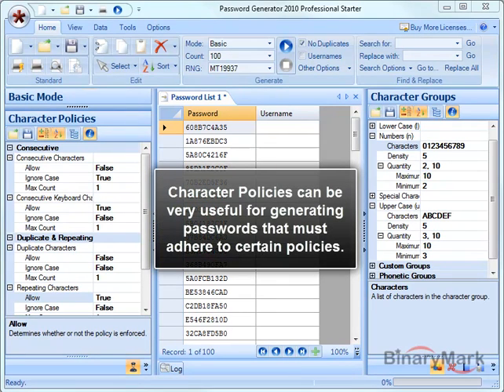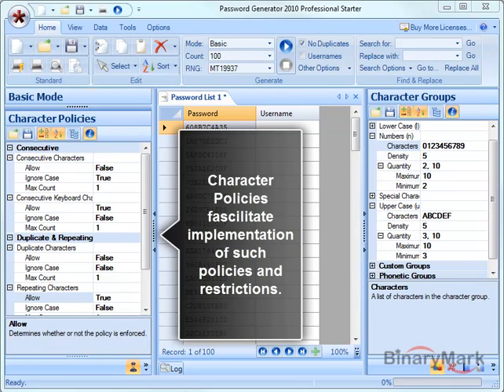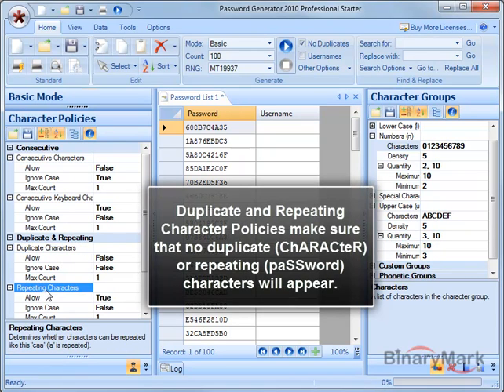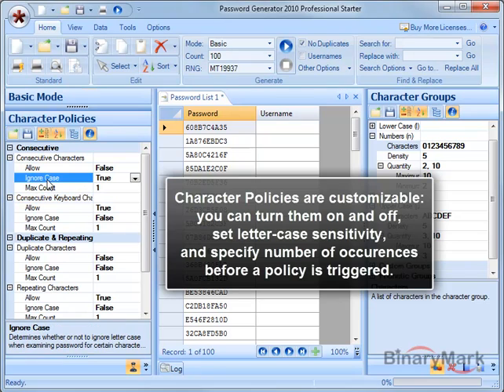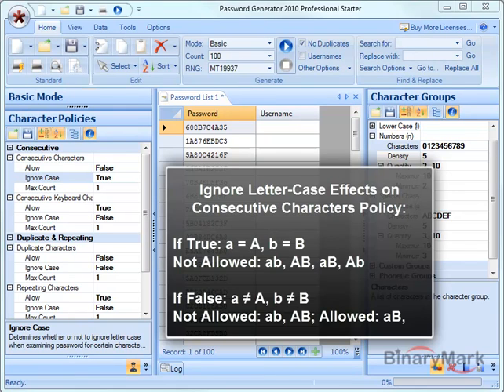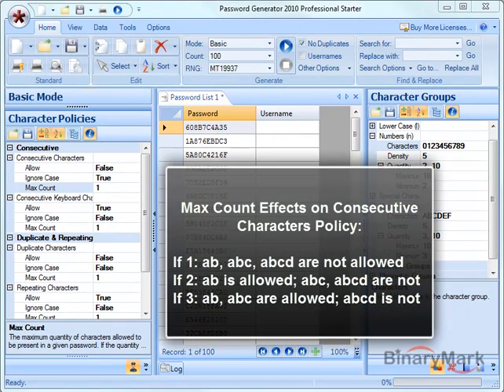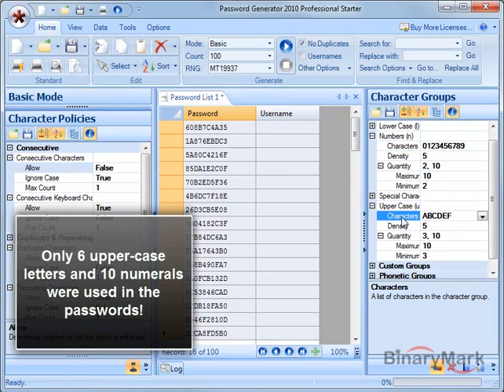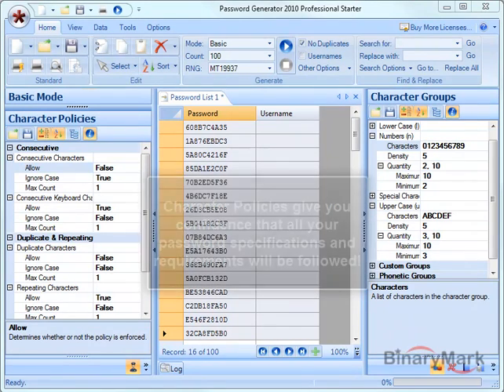Password Generator by BinaryMark - Character Policies